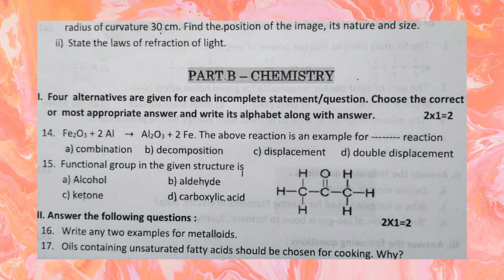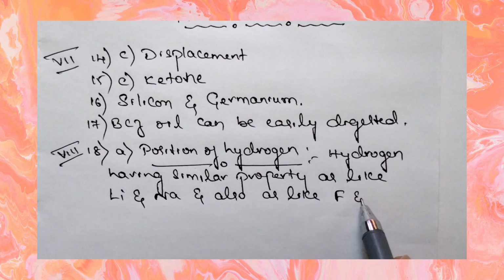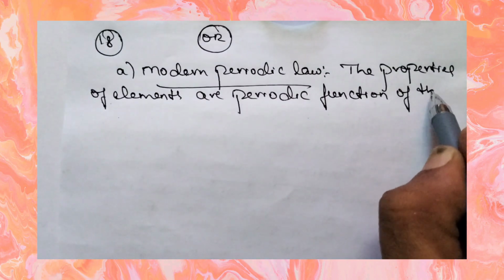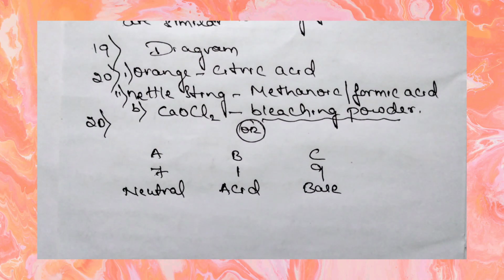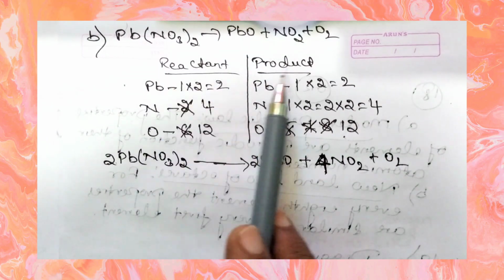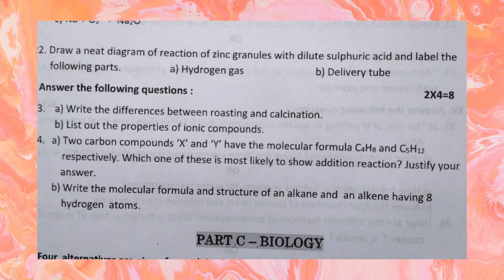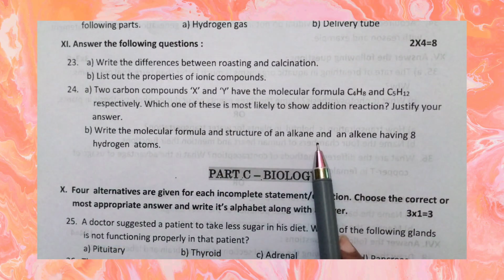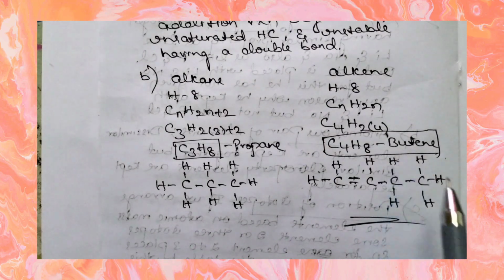CLASS 10 CHIKKABALLAPURA DISTRICT PAPER KEY ANSWERS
This video is about model paper 2023 key answers

Watch this video to get full information about key answers science model paper 2023